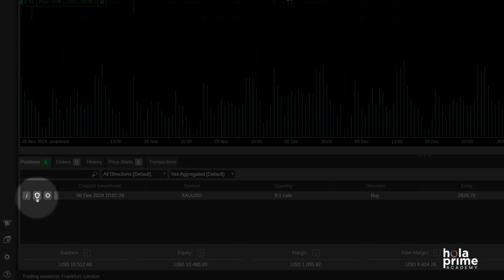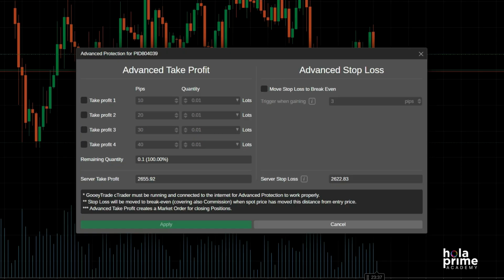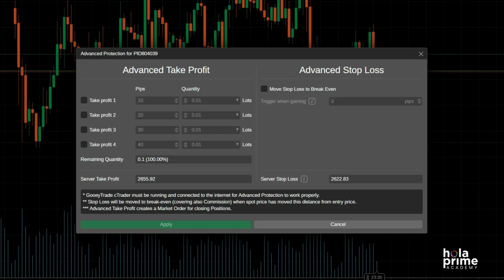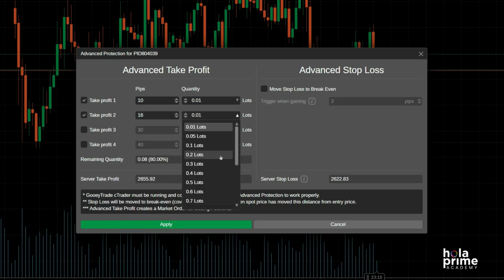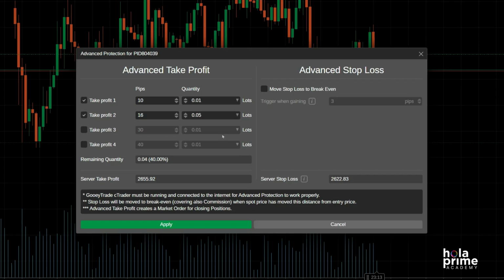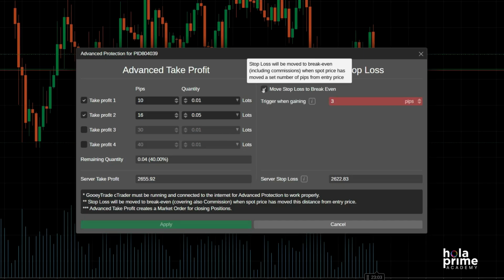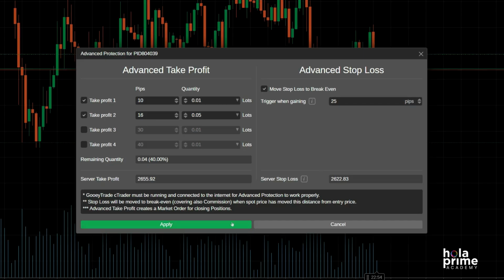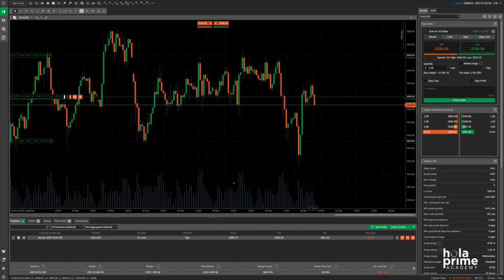How to Set Advanced Stop Loss & Multiple Take Profits on cTrader – Secure Your Trades! | Hola Prime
In today’s video, we’ll walk you through how to set up advanced stop loss and multiple take profits on the cTrader platform to secure your trades and protect your profits.
What You’ll Learn:
Multiple Take Profits – Set up multiple levels to take partial profits as the market moves in your favor.
Advanced Stop Loss – Automatically move your stop loss to break even as the market moves positively.
Trade Protection – Learn how to use the Advanced Protection feature to safeguard your positions.
With these advanced tools, you can optimize your risk management and lock in profits while trading!